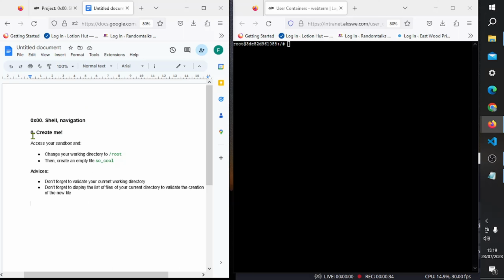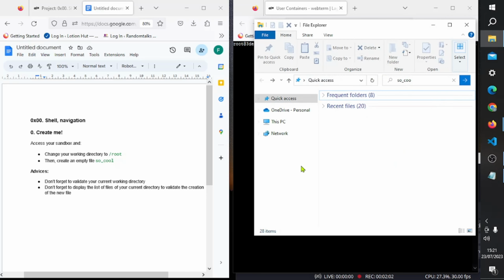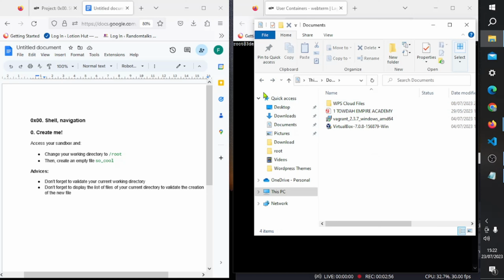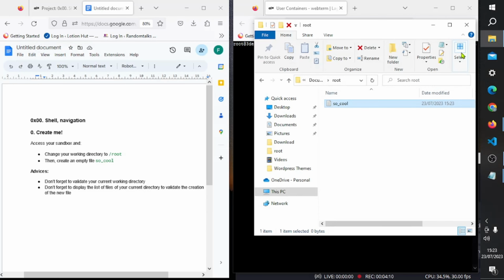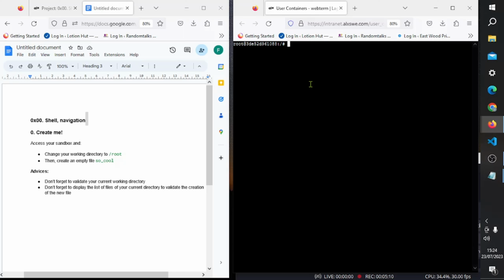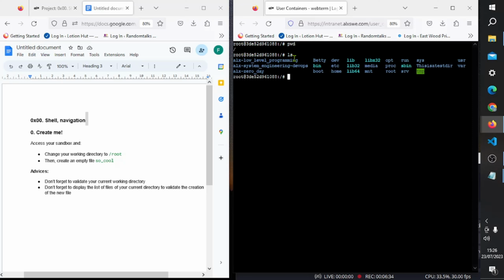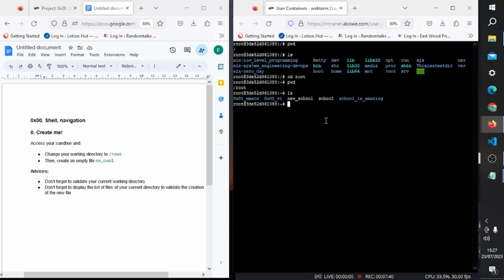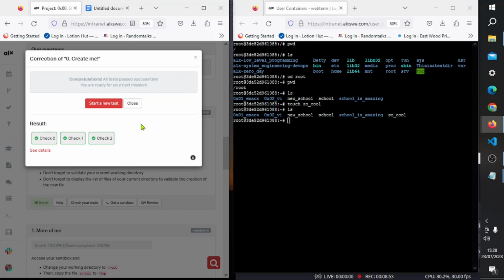ALX 0x00. Shell, navigation with Explanation TASK 0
Explanation

In this task we are ask to create an new directory and in that directory, create an empty file. This task would help you to memorize and familiarize yourself with Ubuntu command in shell navigation.

0. Create me!

Access your sandbox and:

    Change your working directory to /root
    Then, create an empty file so_cool

Advices:

    Don’t forget to validate your current working directory
    Don’t forget to display the list of files of your current directory to validate the creation of the new file